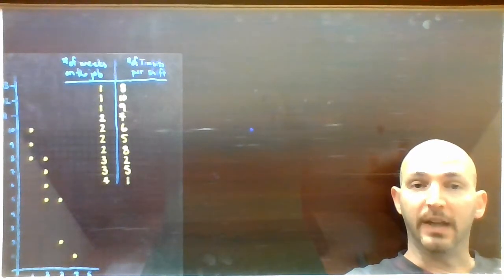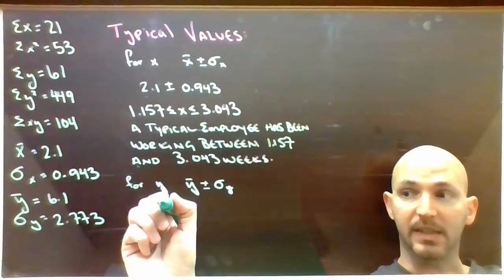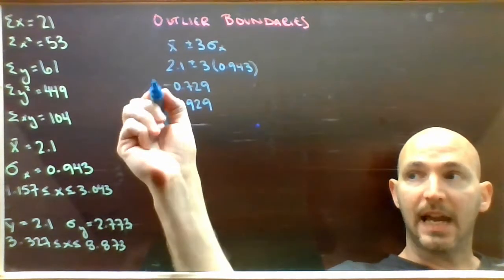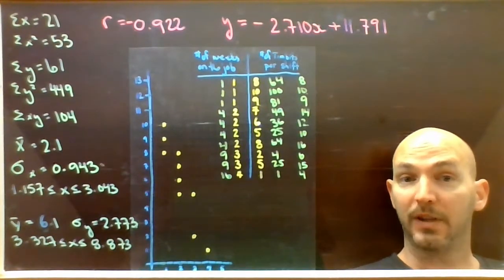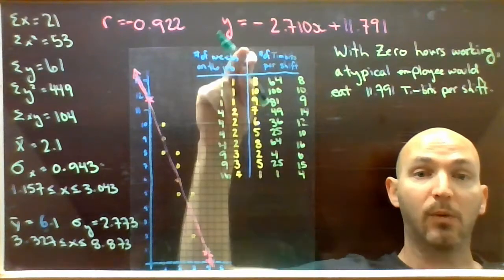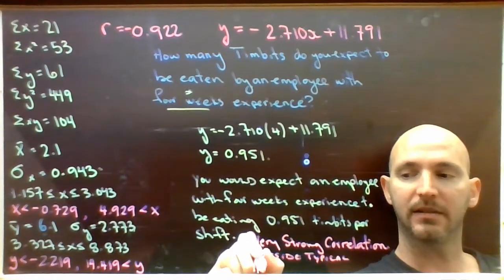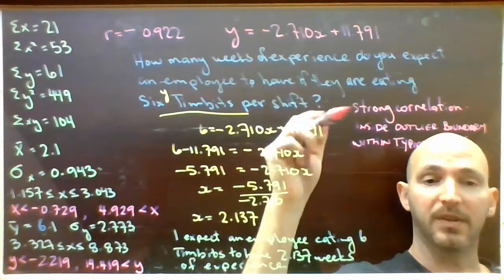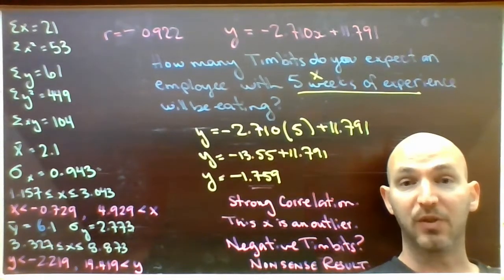Adlib on a Full Two Variable Analysis